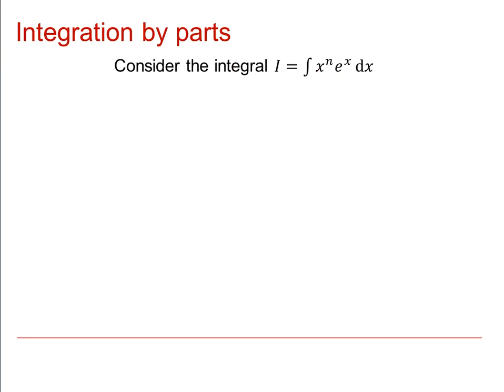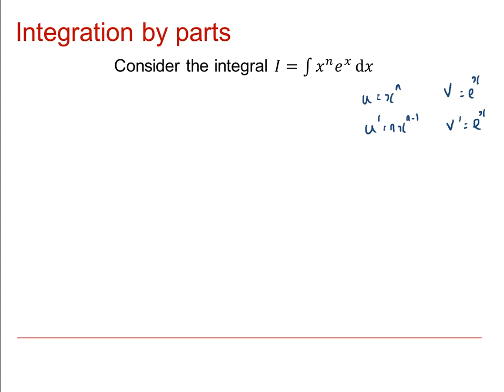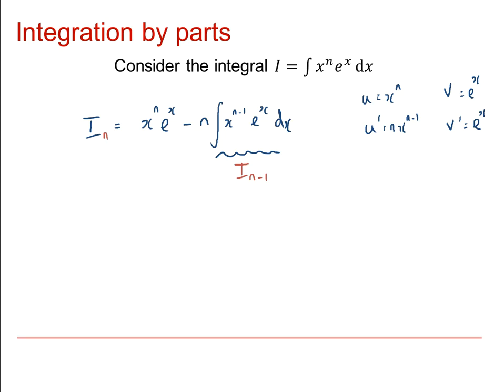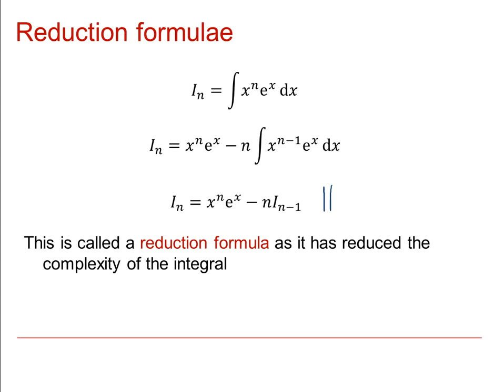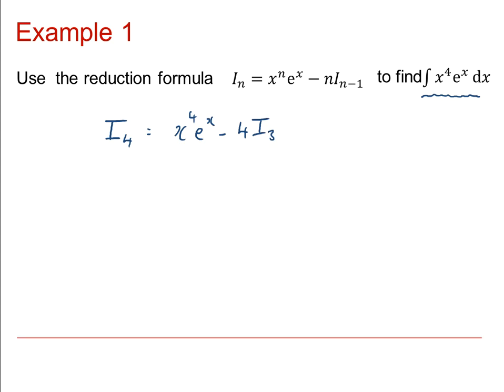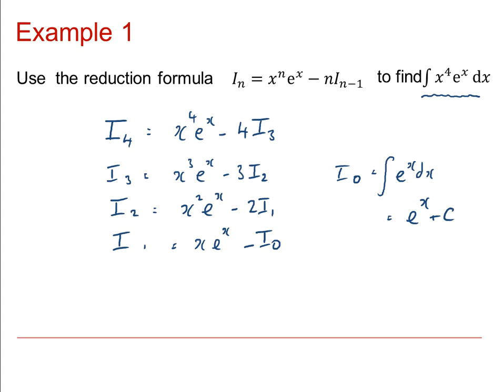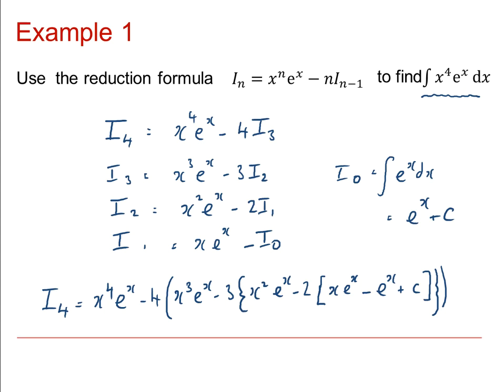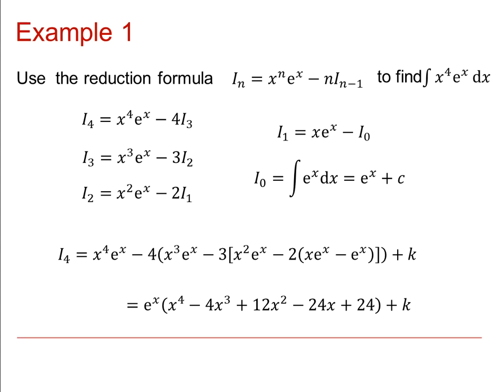AQA Core Pure: Calculus 7-1